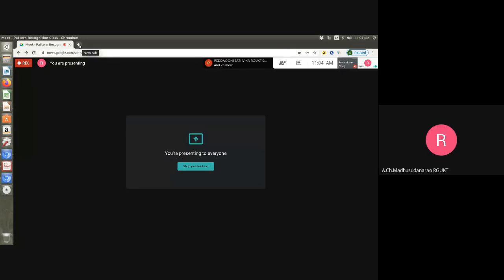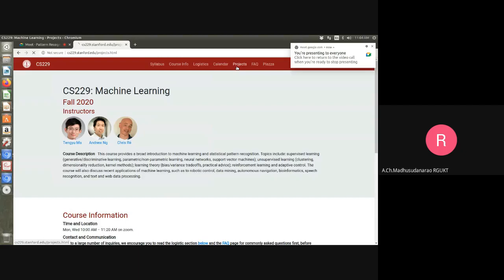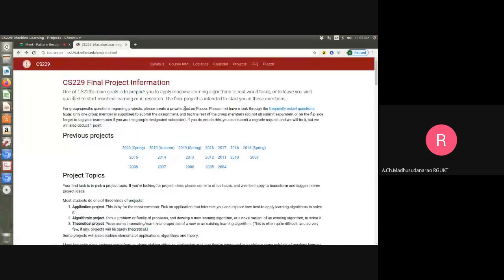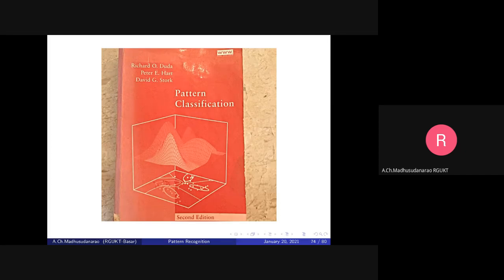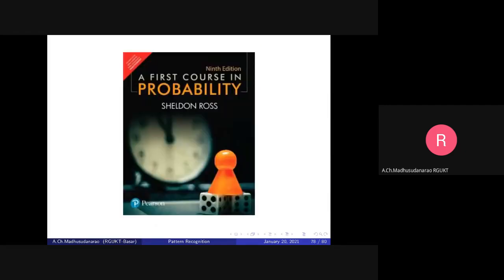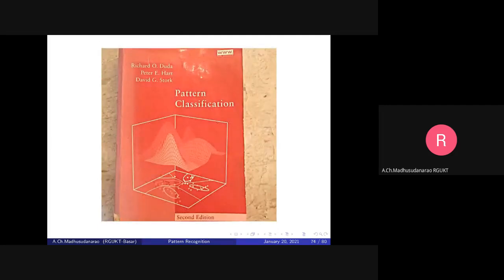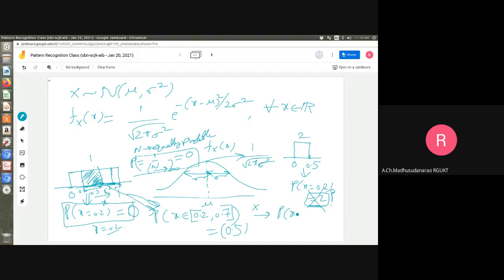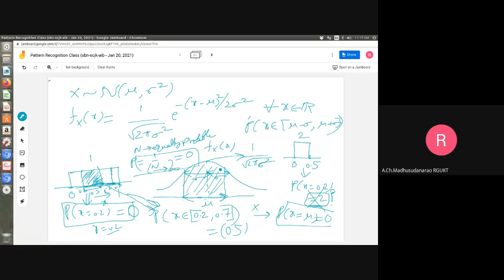Lec#5 Jointly Gaussian Random variables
Jointly Gaussian Random variables